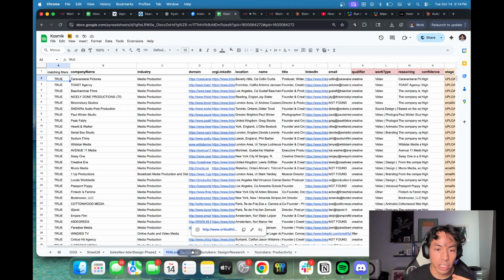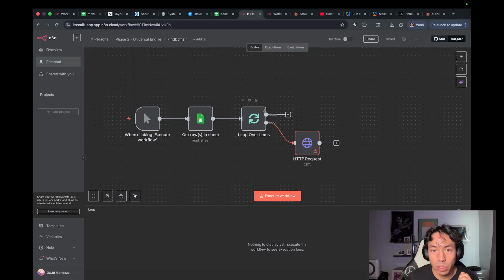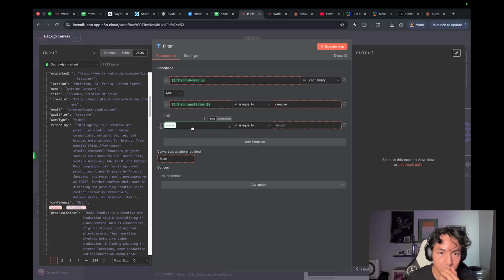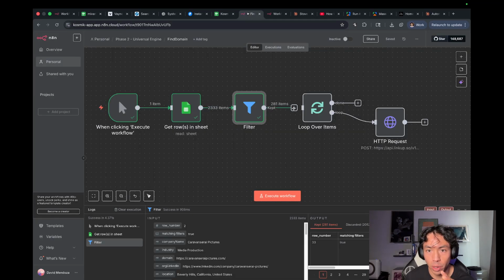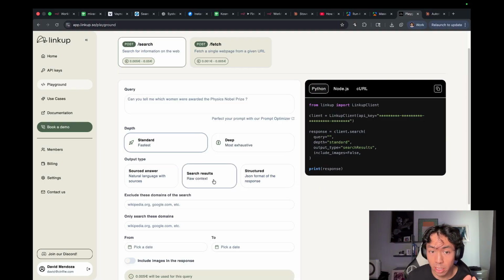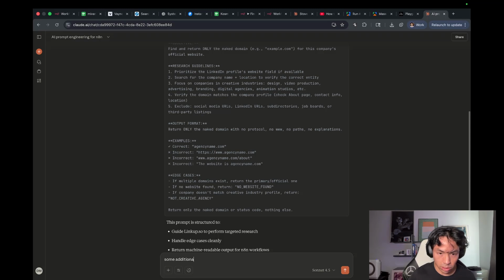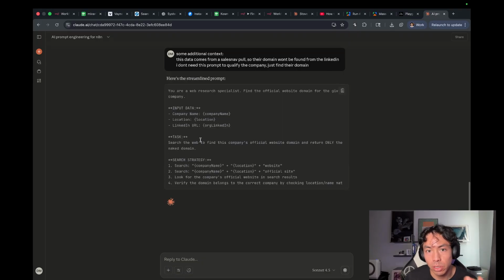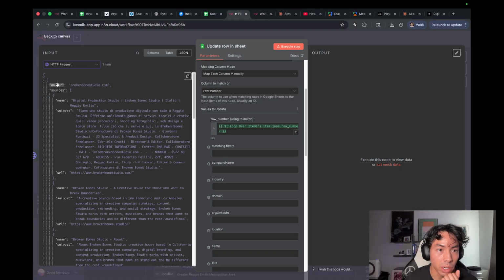Boost ROI from Dead Leads: Auto-Find Domains with n8n + AI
In this n8n tutorial, I show you how I squeezed more ROI out of a lead list by building a quick automation to find missing domains. I had already run leads through my outbound engine, but a bunch came back without domains—basically unusable. Instead of manually hunting them down or giving up on those rows, I built an n8n workflow that picks up unprocessed leads, uses Linkup AI to find their domains, and updates the Google Sheet automatically.
This is a short, off-the-cuff screen recording—nothing fancy—but it's exactly the kind of quick automation that turns dead rows into revenue opportunities. If you're doing outbound and leaving leads on the table because of incomplete data, this one's for you.

Why watch?
Hi, I'm David! I build growth systems using AI and automation, helping founders drive revenue with high-intent targeting. This channel is part personal diary, part accountability log, and part playbook—as I scale from system builder to consultant. Everything I share comes directly from systems I've built to grow real companies. If you're building something similar, I hope this channel helps you do it better, faster, and with fewer mistakes 🙏